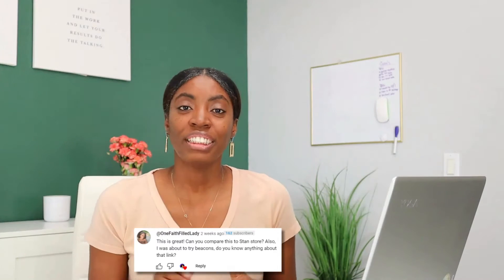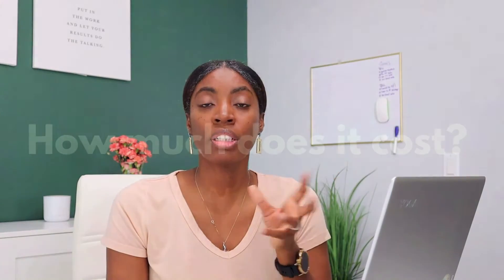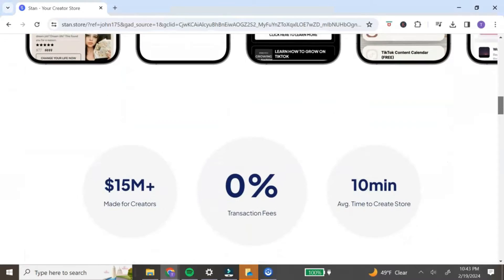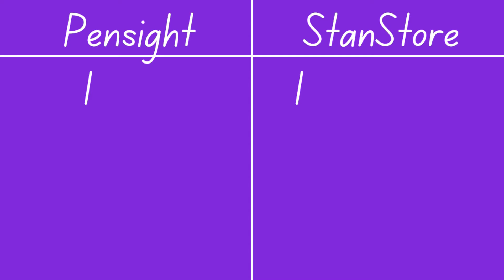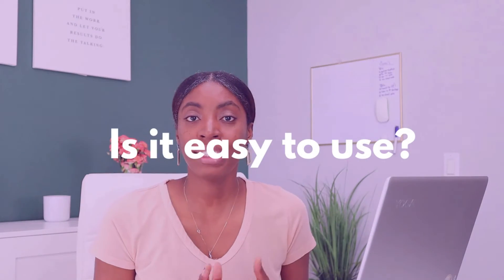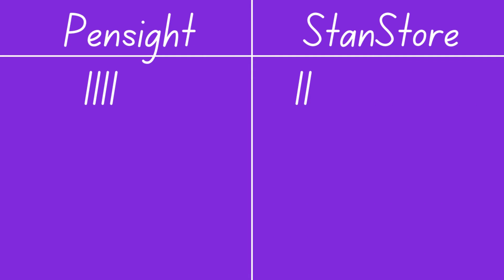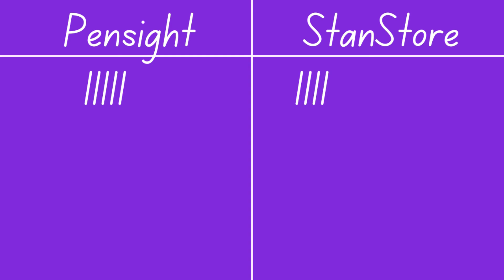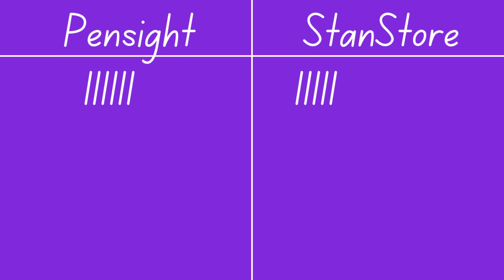Stan Store vs Pensight Best Platform To Sell Digital Products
Are you stuck between choosing Stan Store or Pensight as your go-to platform for selling digital products? This video is for you!